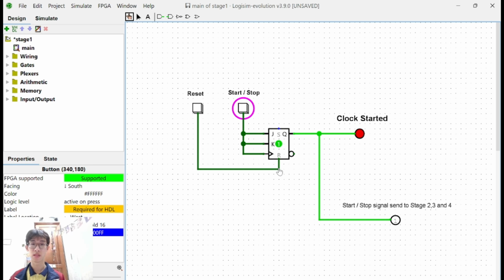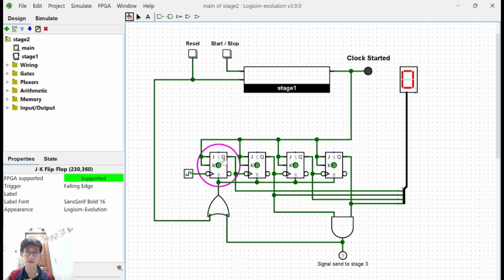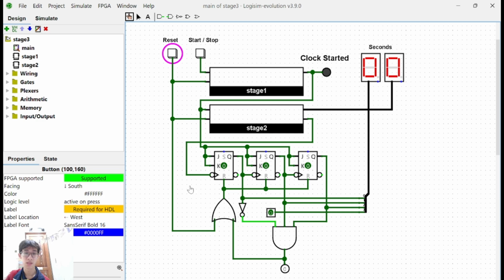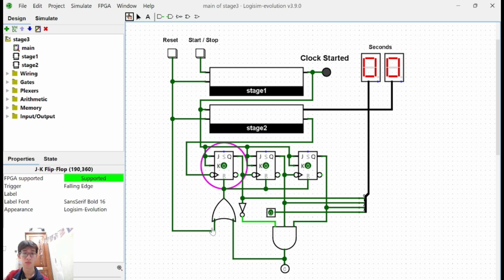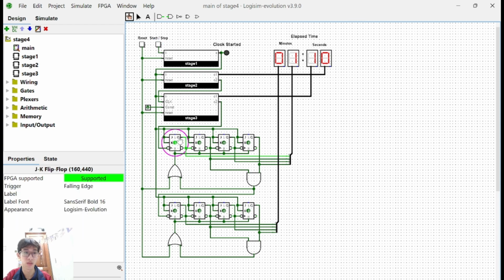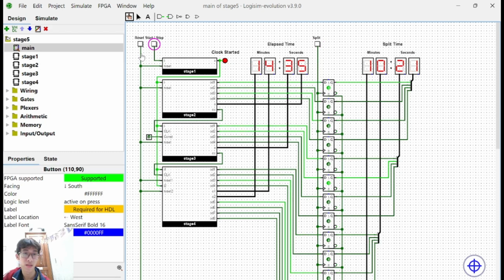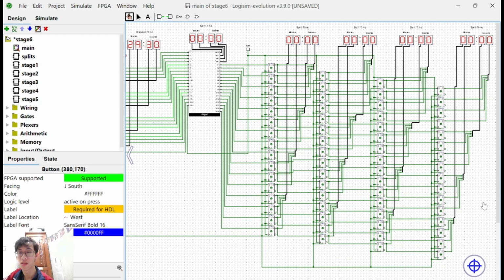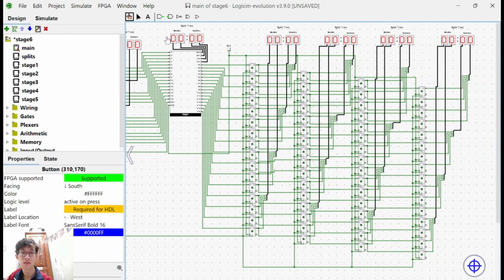COS10004 - Assignment 1 - SWH02564 - Swinburne University